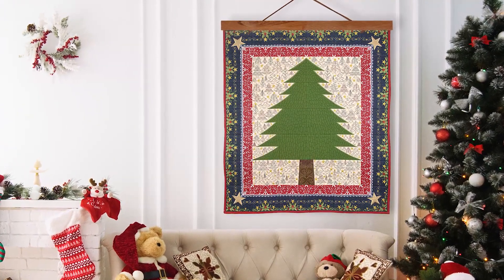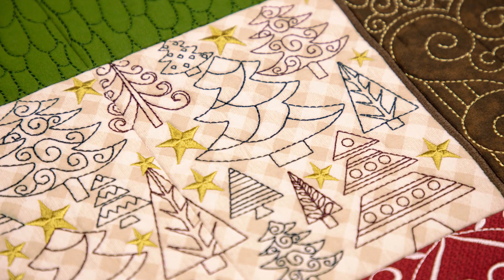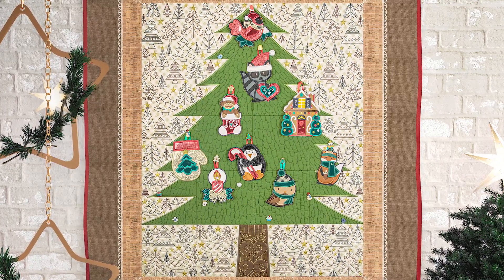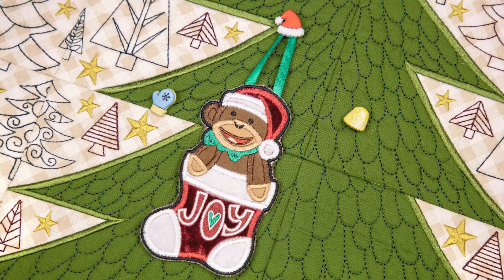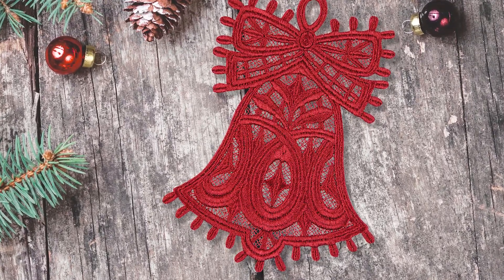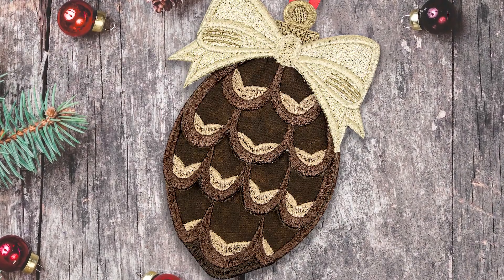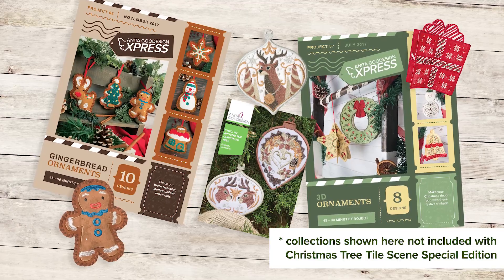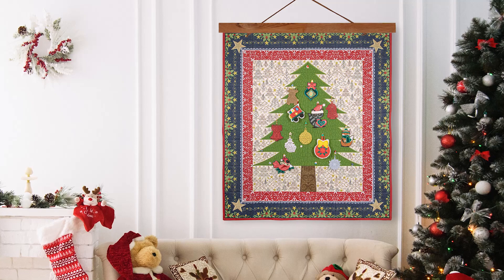Christmas Tree Tile Scene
Many of us have a vivid childhood memory of hiking up the hill to chop down the family Christmas tree. The selection process is key! It can’t be too tall, too stout, too sparse, and definitely cannot house any errant squirrels! This tile scene is the perfect way to maintain the ritual tenderness of selecting the greatest tree to house presents and precious ornaments, without ever having to step into the snow.